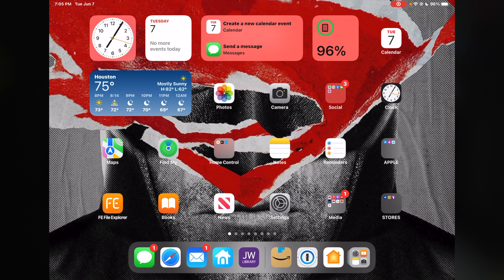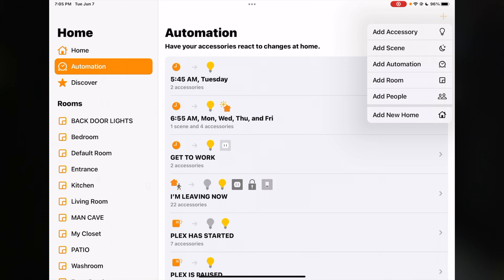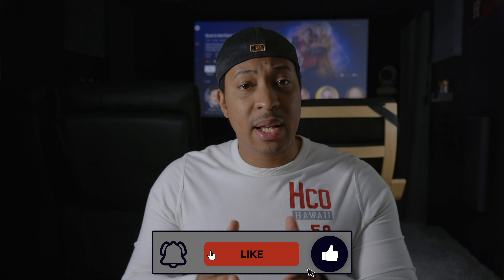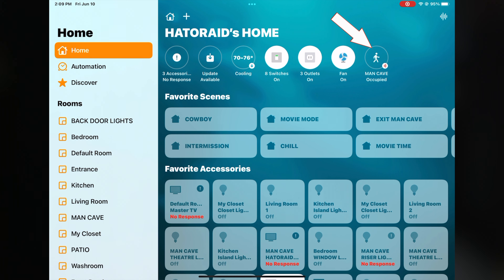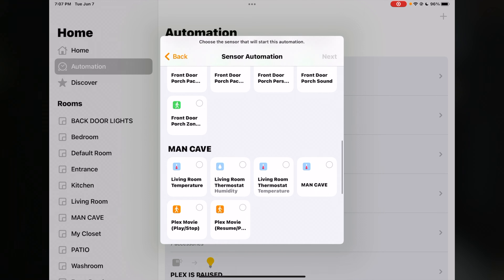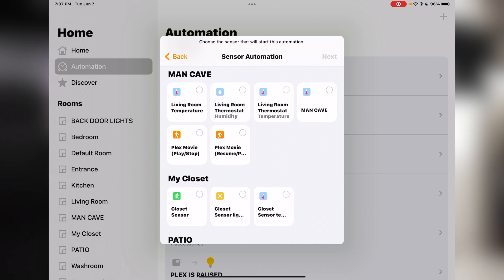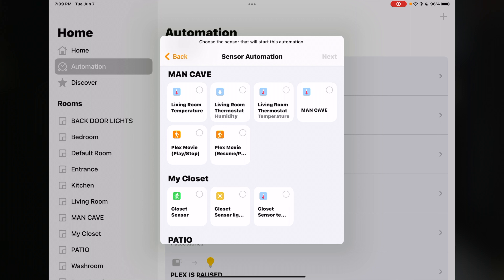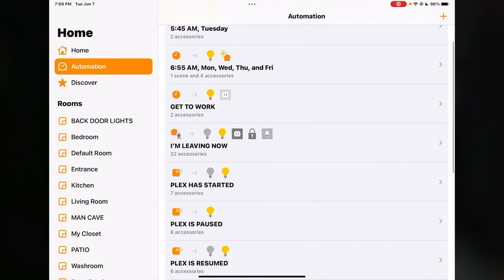Unlocking the Power of PLEX and HOMEKIT: Part 3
Welcome to Part 3 in the series, the final step in Integrating Plex with HomeKit. Congratulations! You've now reached Boss Level Home Theater Status.

Check out HOOBS. A plug n play ready Homebridge system on a raspberry Pi. Help me get one on the channel for review by letting me know in the comments!